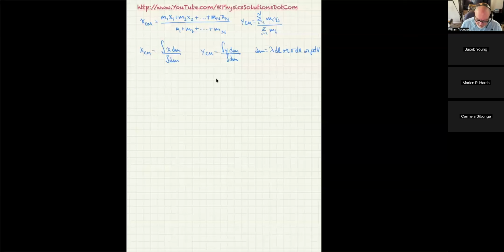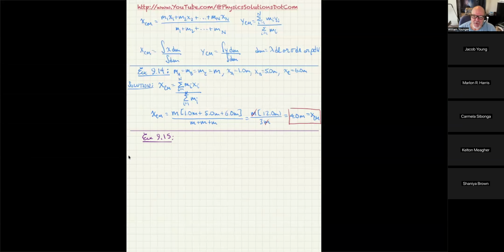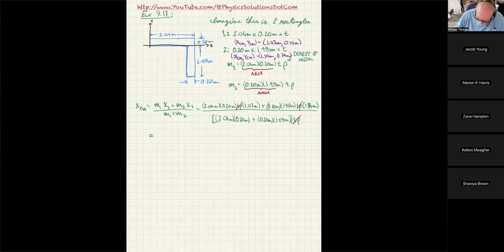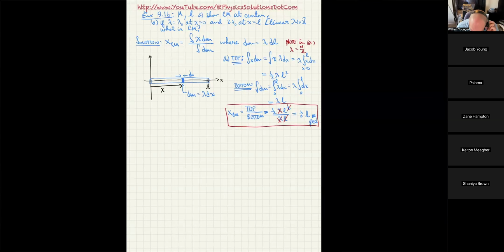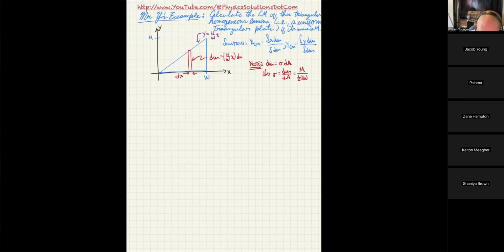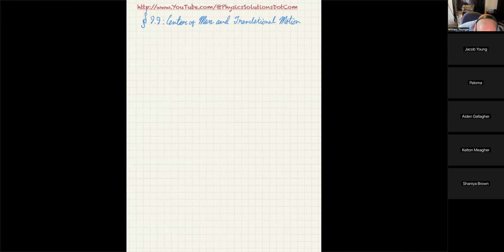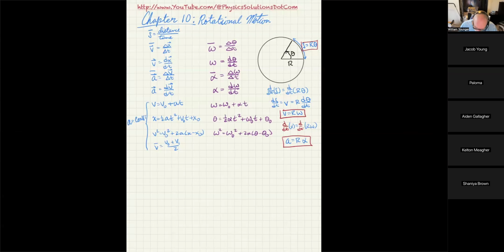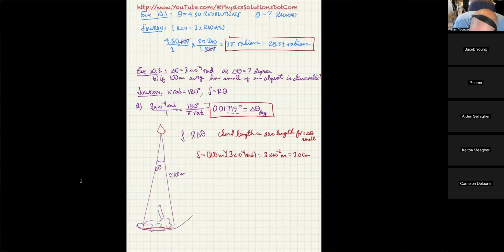Center of Mass and an Introduction to Rotational Motion